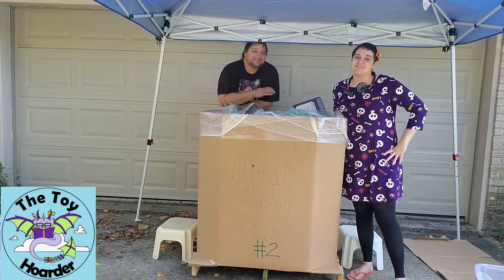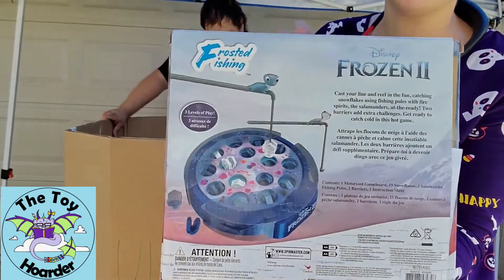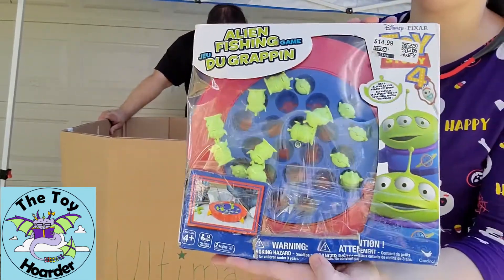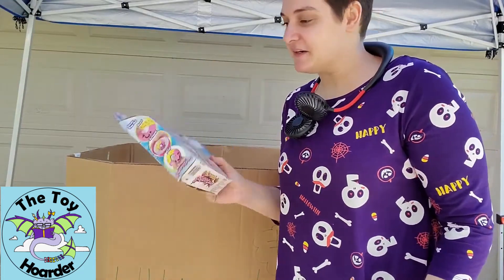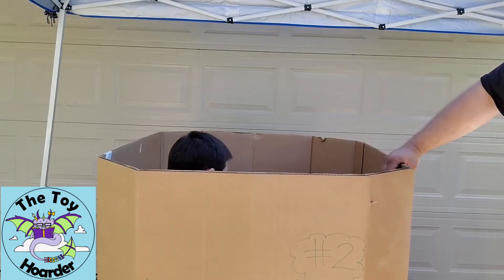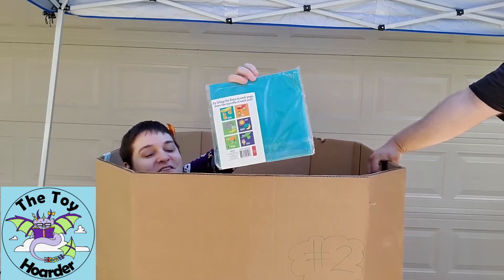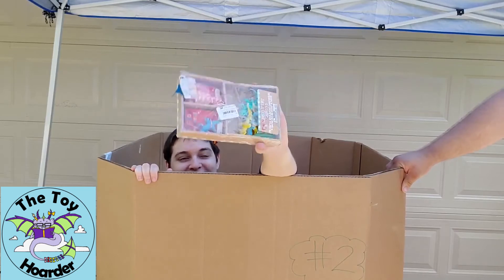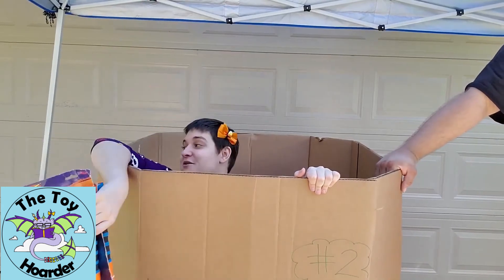Another ENORMOUS Mystery Box Of TOYS! Pallet #2!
We purchased a second GIANT blind box (pallet) full of mystery toys! Elizabeth & Dustin on The Toy Hoarder unbox the monstrosity. What will be inside? Watch to find out! Enjoy Ultimate Mystery Pallet #2, and be sure to watch #1 if you missed it!

  Instagram:  Instagram.com/TheToyHoarder_  (don't forget the _ )

     44225 Hwy 445
     Unit 246

About:
Elizabeth:
Dustin:
  & Design, & law.